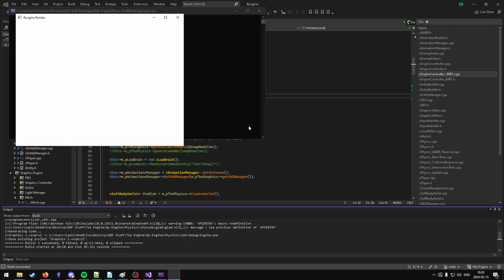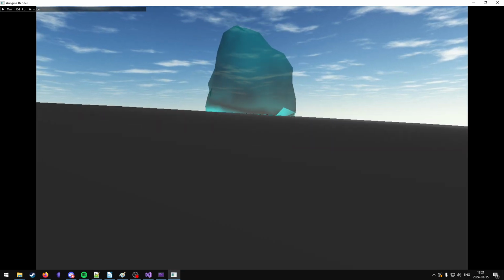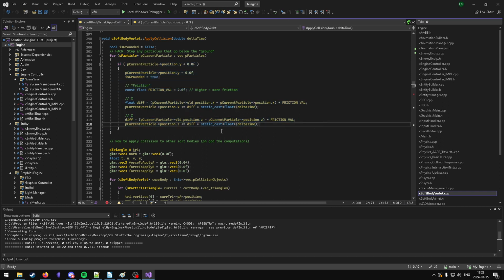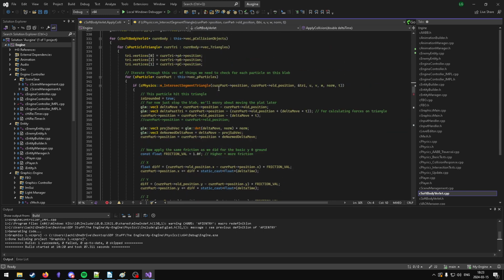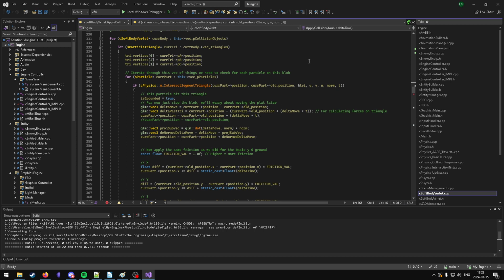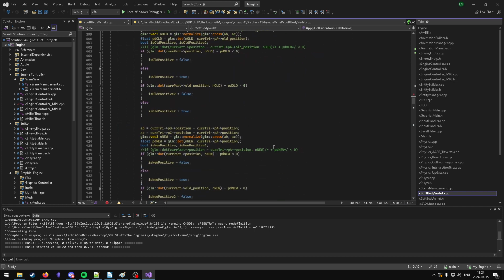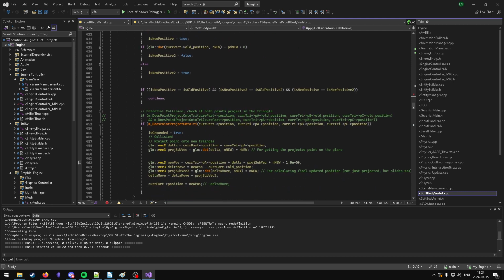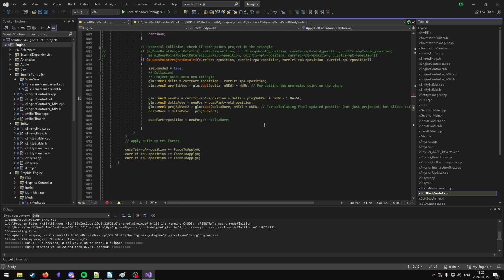Physics Project - Soft and Softer Bodies using Verlet Integration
In this demo, I show off a verlet integrated blob interacting with a verlet-integrated platform suspended by (invisible) ropes. I go over how I handled collision and such.

Forgot to specify in video: the first method for collision detection, I used a segment-triangle intersection algorithm from Ericson's book.